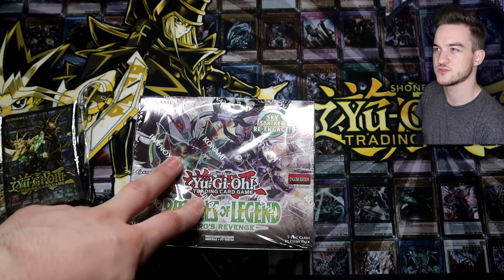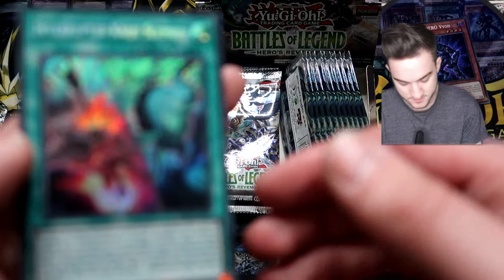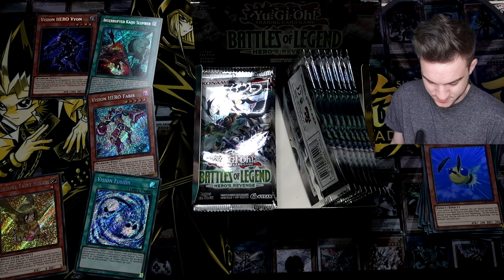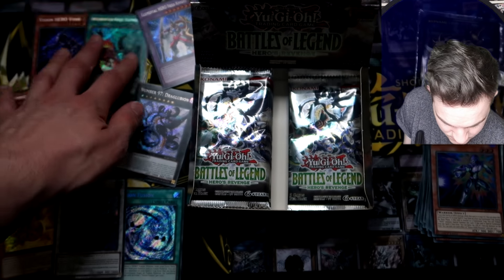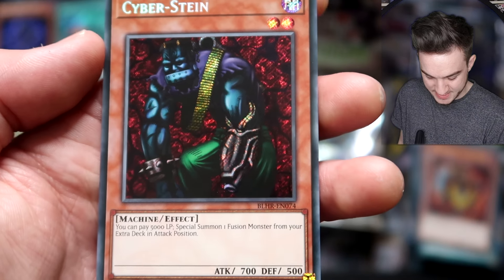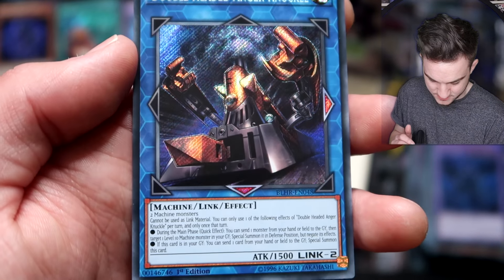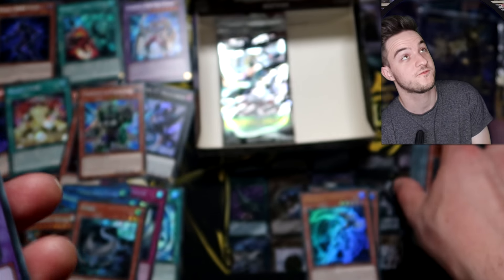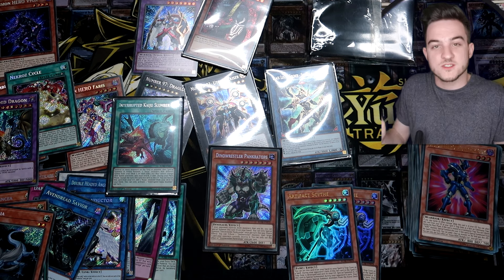Yu-Gi-Oh! Battles of Legend Heroes Revenge | YuGiCurt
Once a year, Yu-Gi-Oh! fans gather round for the new epic Battles of Legend set...